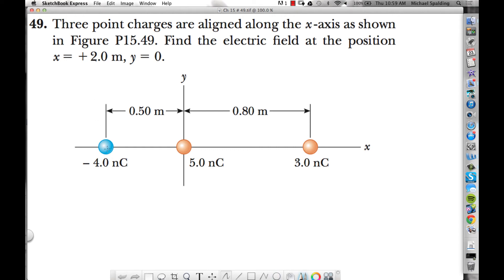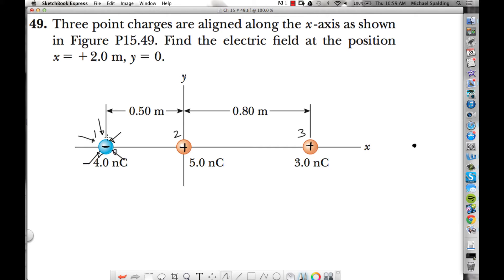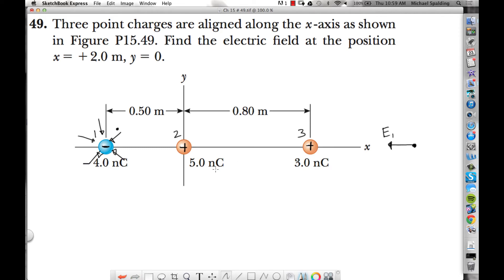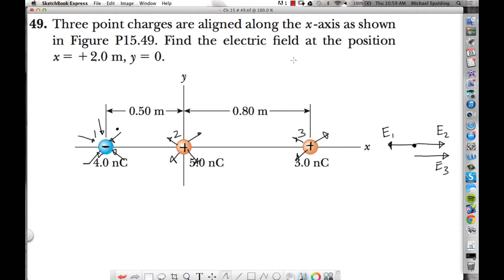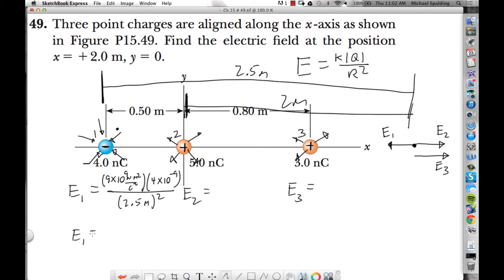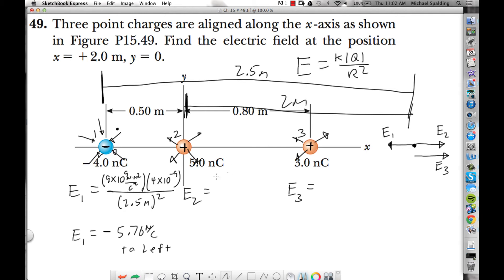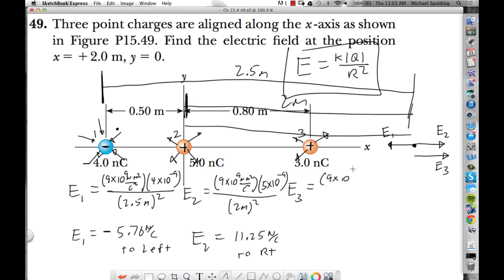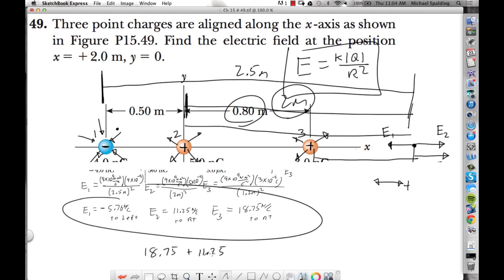Ch 15 # 49.mp4